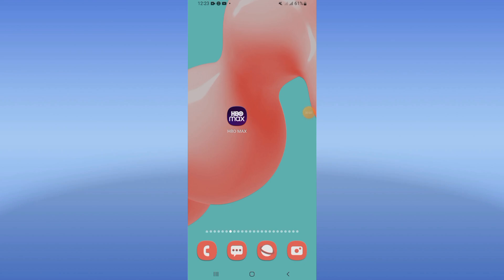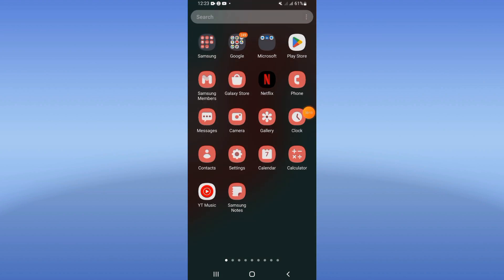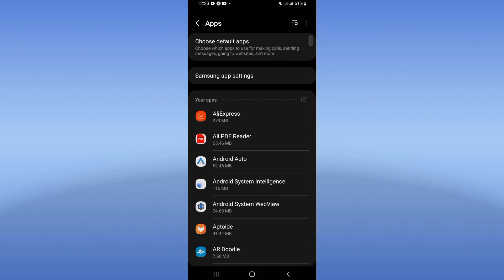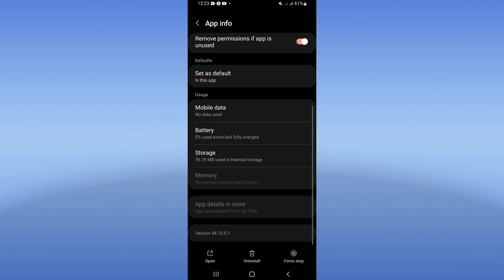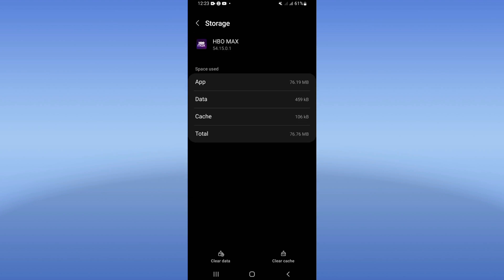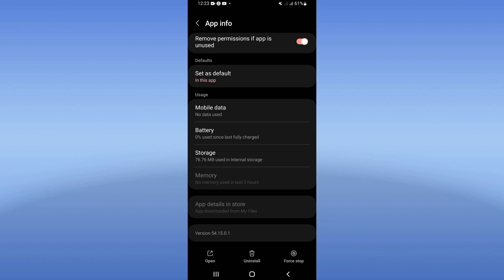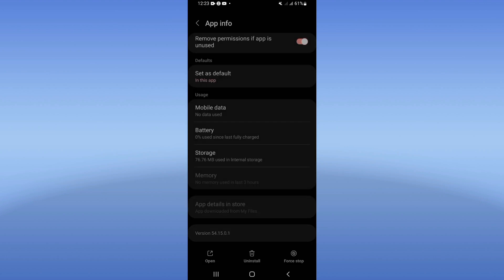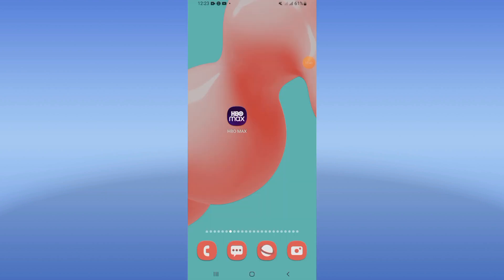How To Fix Grey Screen On HBO MAX App 2024